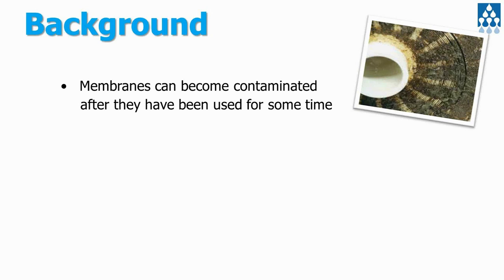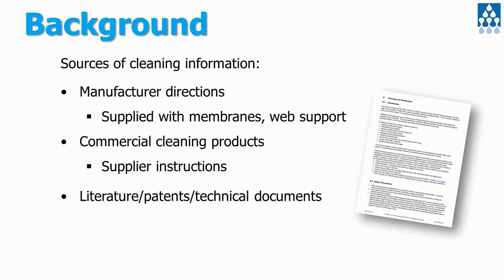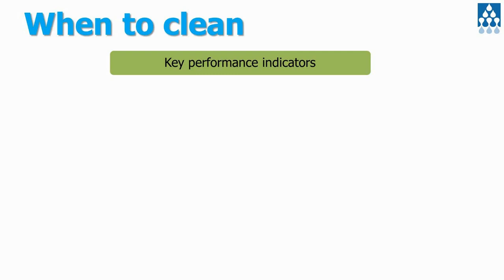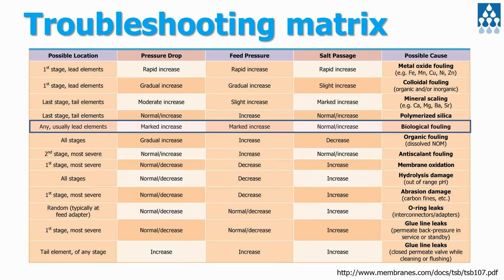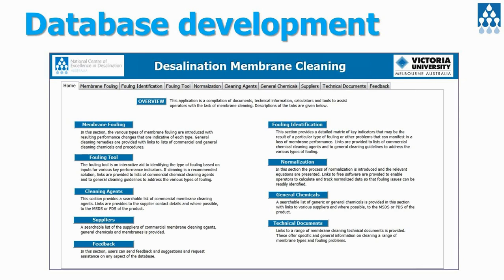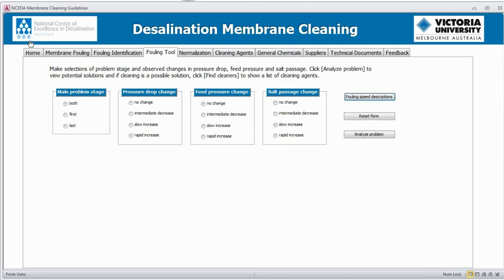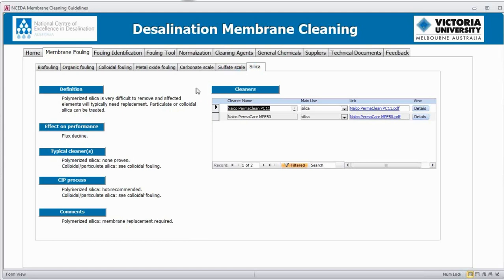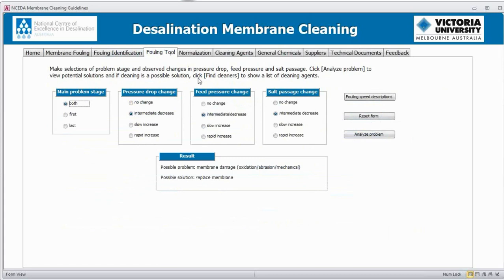Membrane Cleaning Guidelines - NCEDA Research Dissemination Workshop 1, 2013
Dr Marlene Cran discusses her research into Membrane Cleaning Guidelines and demonstrates the extensive database she has assembled.